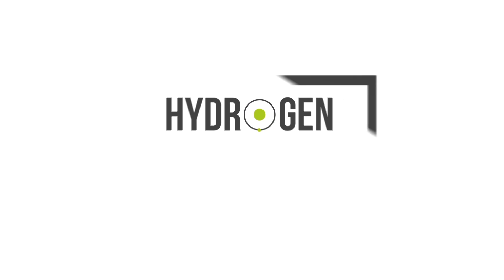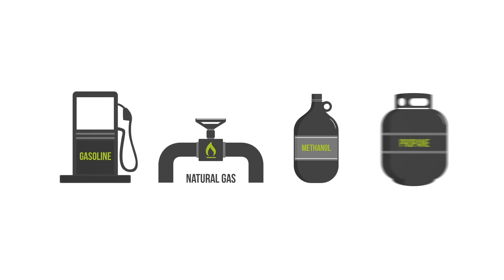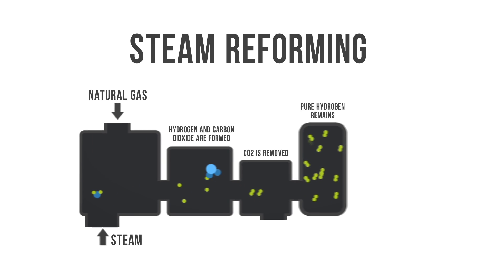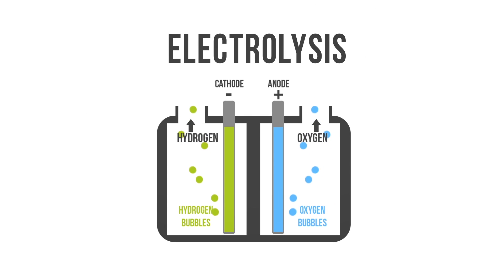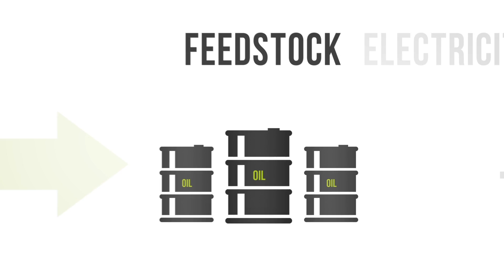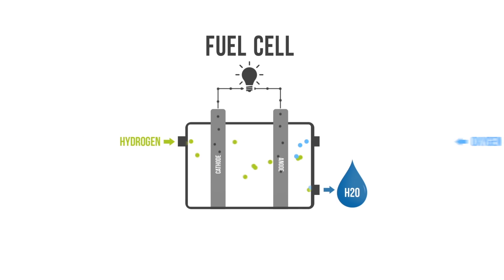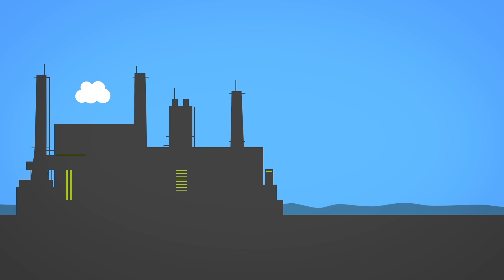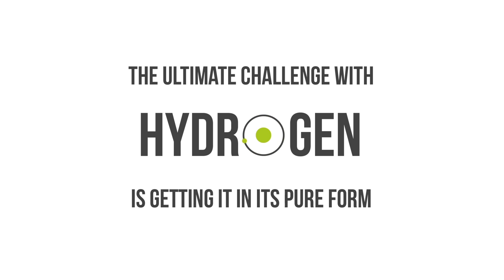Hydrogen 101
Hydrogen is a gaseous element that is both odourless and colourless, hydrogen contains a large amount of energy in its chemical bond giving it potential as an energy carrier.